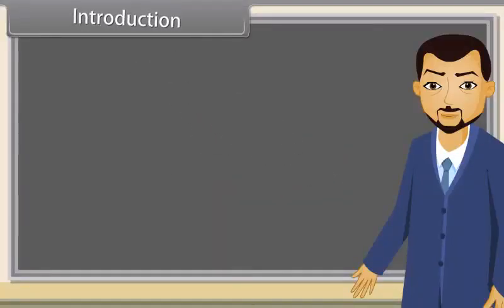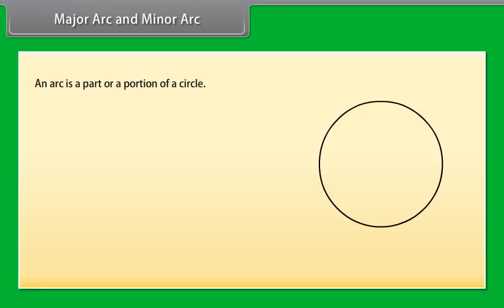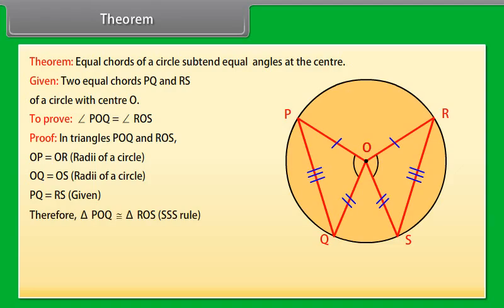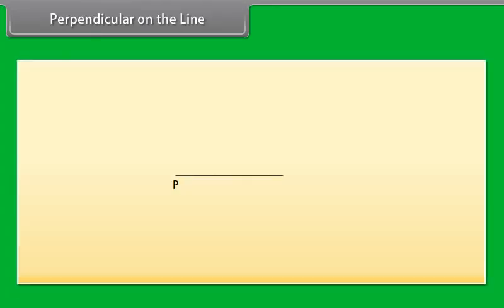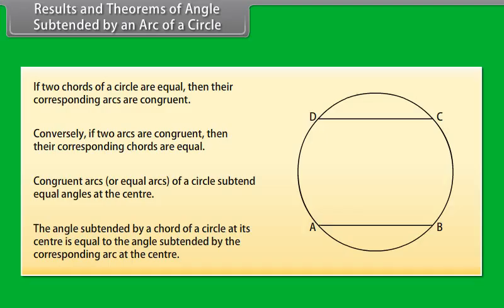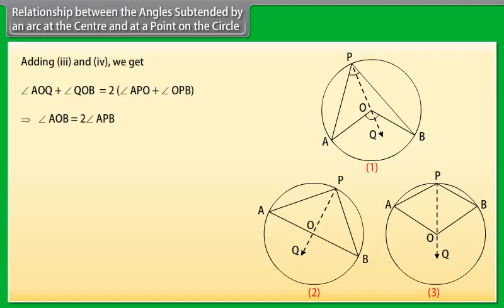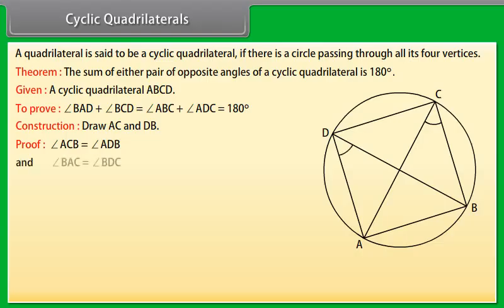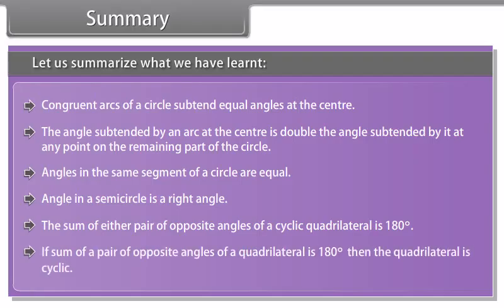Circle ! Class 9 Math (English)